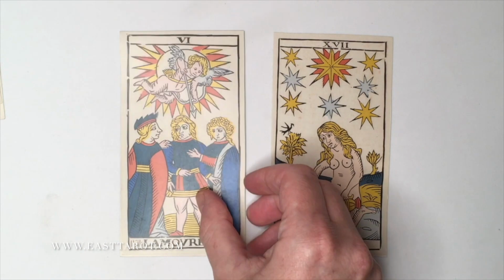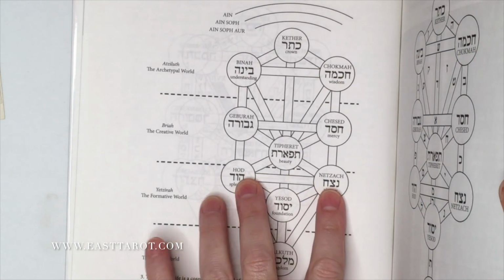A Tarot Sequence Using the First and the Last Cards - Learn to Read Tarot de Marseille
This a sequence of the Tarot using the first card and the last card in a series of pairings. It creates an interesting interplay of contrasts and juxtapositions in this Tarot sequence.

✅ Etsy Store